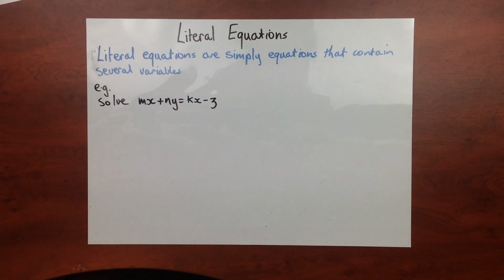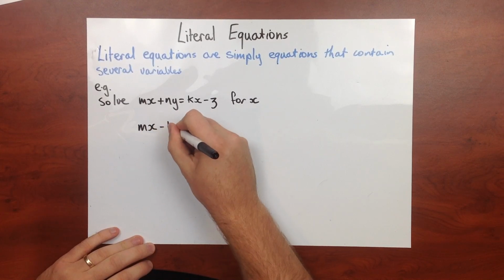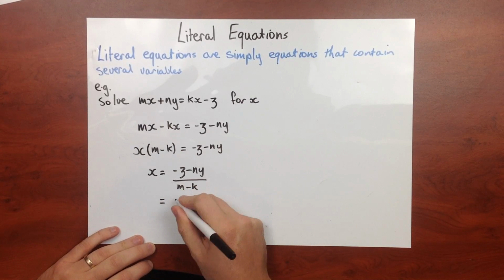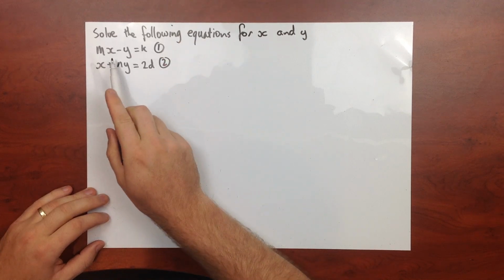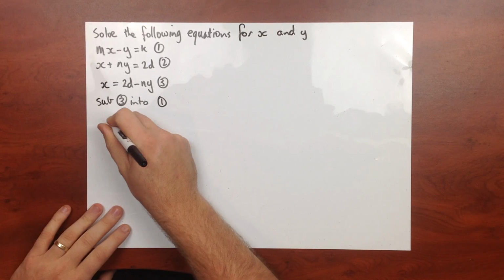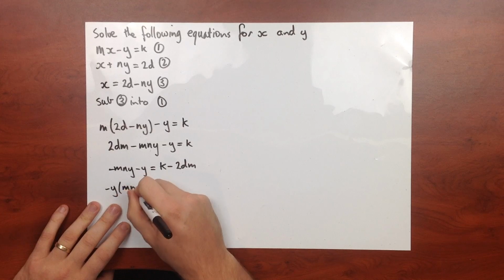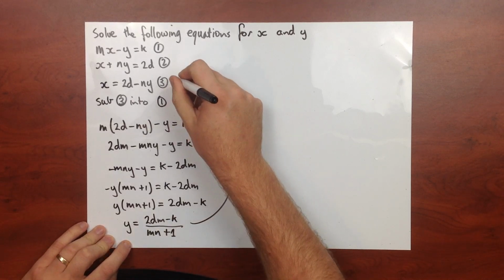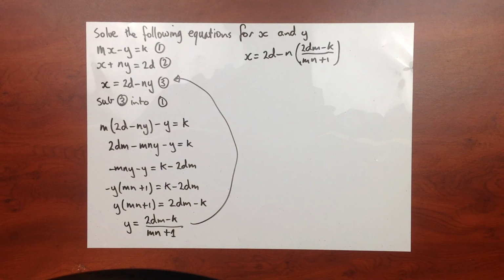Literal Equations (Mathematical Methods)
In this video we will look at what literal equations are and how to solve them